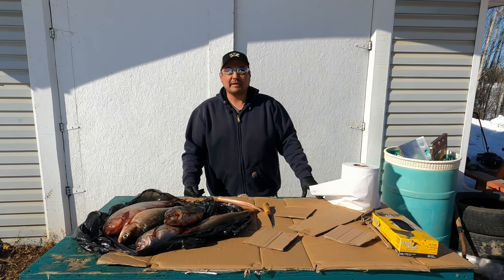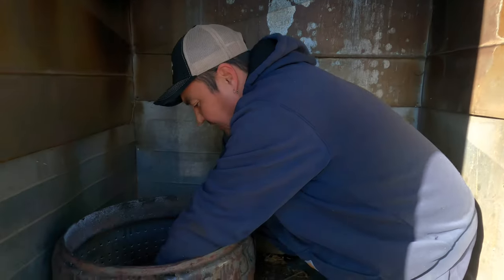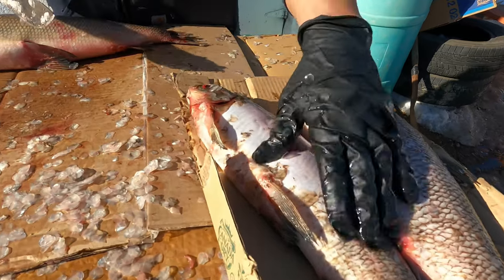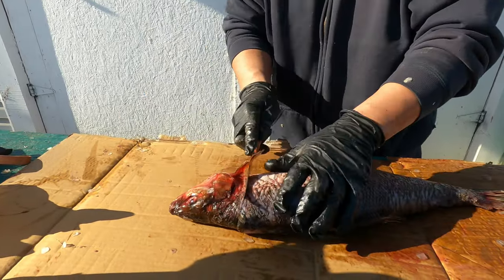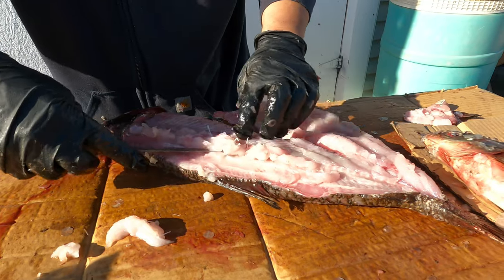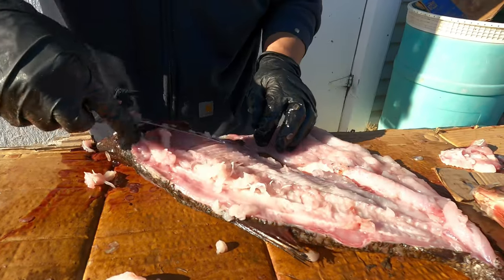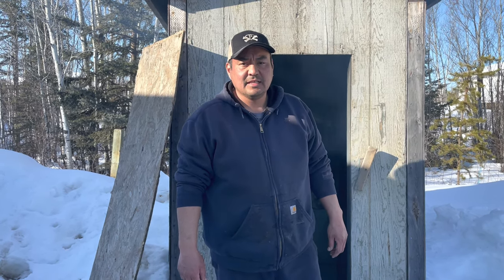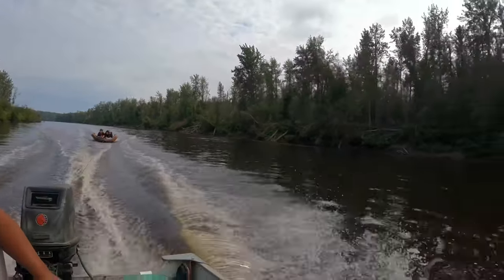Smoked white fish part 2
Hello I'm Michael Joseph Chambaud, we're all about educating the young adults (18+) and people that would like to learn.

Showing you tricks about hunting, fishing, boating, snaring and trapping, camping, moose camp, cooking and fixing.

As a young boy I always was with my dad hunting out on the land and my uncle Harvey so I like to pass the traditional ways that they taught me so those ways would not be forgotten. I'm from Meander River, Alberta born and raised I just want to be myself and teach others and educate them in some ways about hunting ect. Education videos (18+) about hunting, fishing, boating, snaring, trapping, family cooking recipes and fixing things.

Michael Joseph Chambuad youtube creator thank you and god bless you all